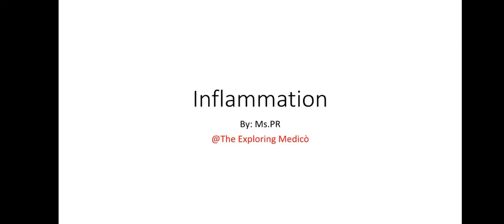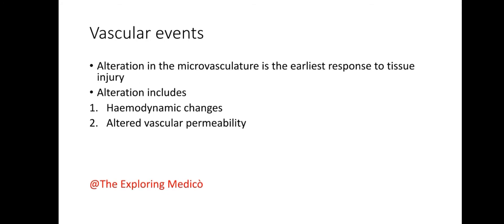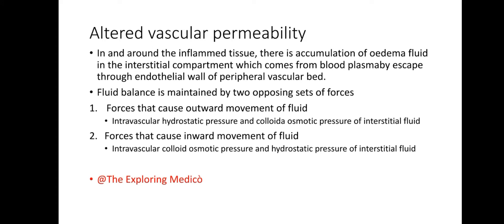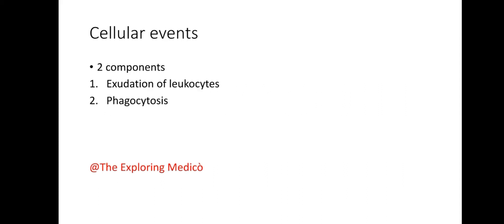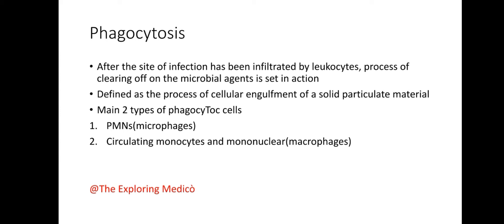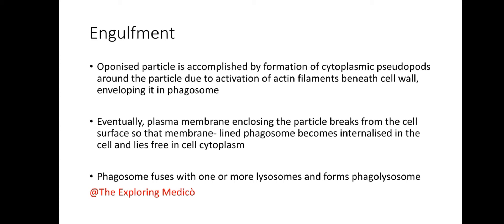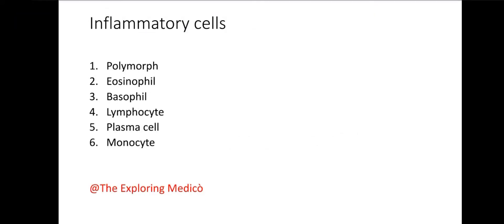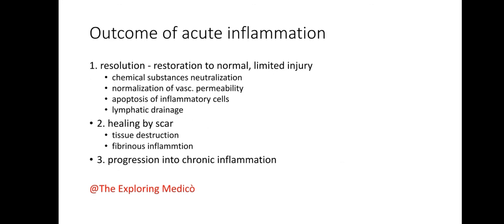Pathology - Inflammation [Part 1] - BY : Ms. PR (Medico) @ The Exploring Medicò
Video came forth before you all is topic related to INFLAMMATION which is discussed by considering all necessary aspects and also you can use the slides to make a personalised notes for exams. It is a revision type session with important points to be covered for exams as well as last minute preparation. Keep watching entire series.